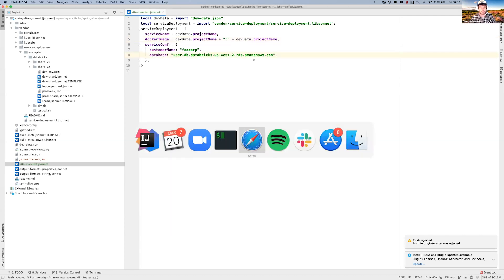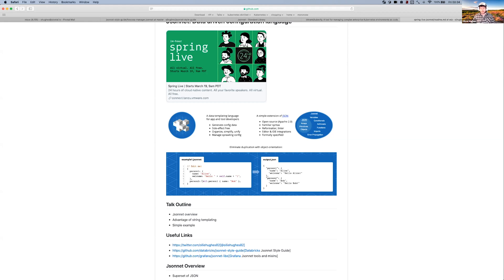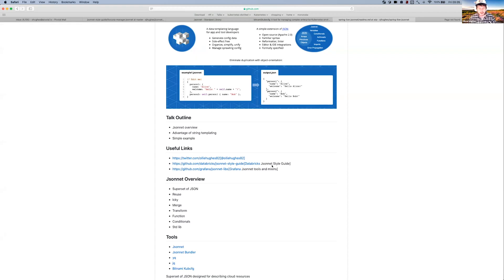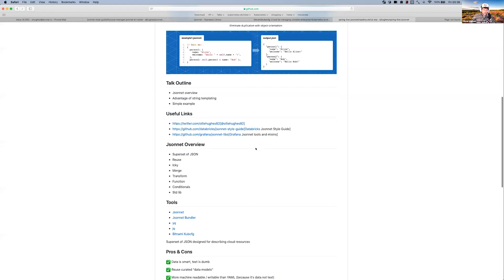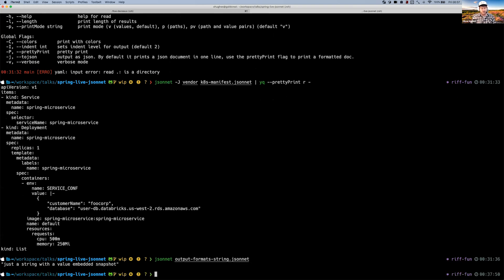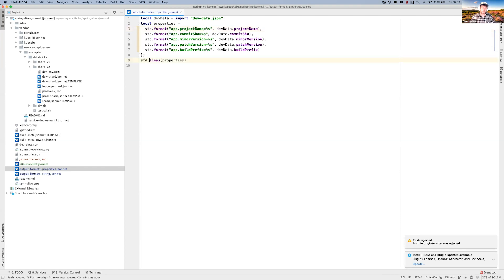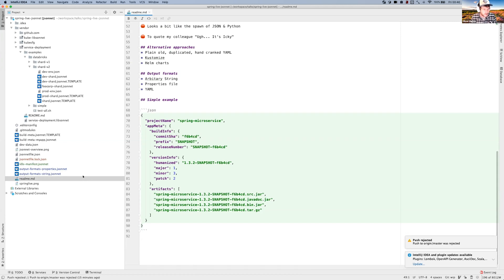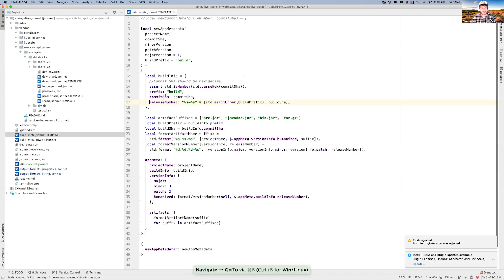Jsonnet - configuration data templating for Spring on Kubernetes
Presenter: Ollie Hughes

Spring Developers have evolved from the 00s, where being an experts in XML was a critical to your very survival. In the 2010/20s - JSON and YAML are king. Typically, a full stack Spring Developer will need to manage multiple config file formats; application.yml, Kubernetes manifest, Terraform ,Ansible, Cloud Formation the list goes on. Jsonnet is a data templating language developed at Google that is very similar to their internal GCL (Generic/Google Config Language). Jsonnet allows common data fragments such as IP addresses and host names to be shared across multiple configuration files regardless of format. It has powerful data merging that allows config snippets to be "mixed in" to different files. We will walk through an example of how a Spring project can benefit from DRY configuration using Jsonnet.